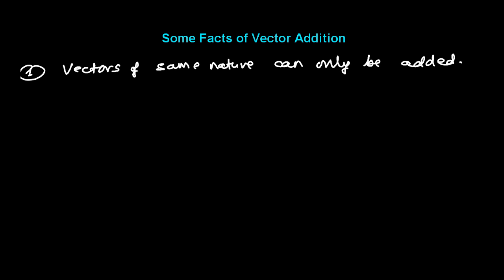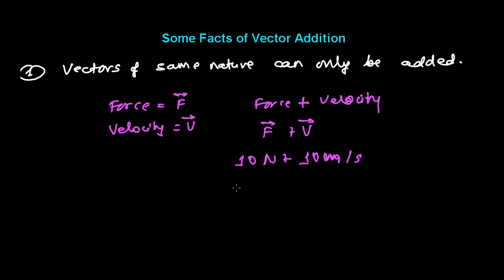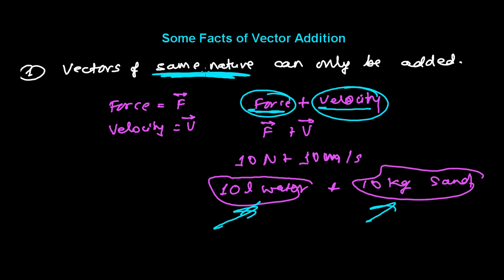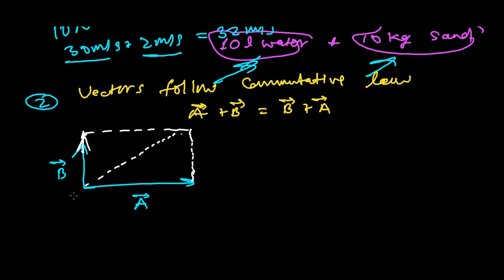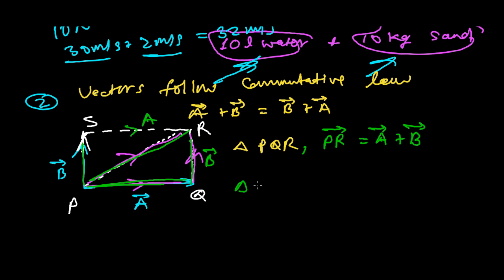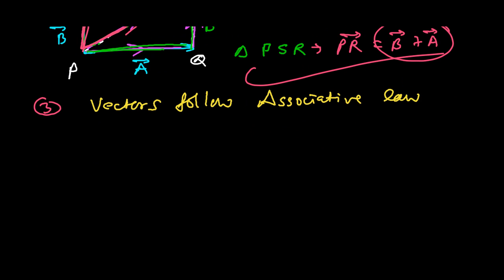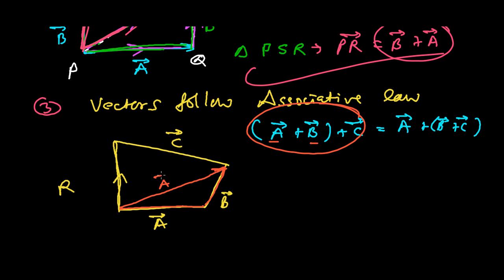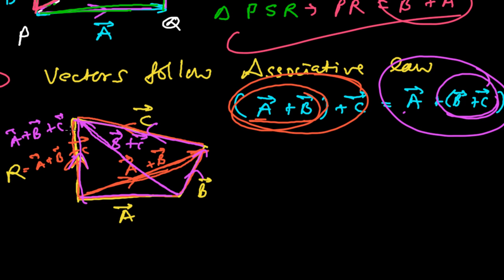3 Important Facts of Vector Addition